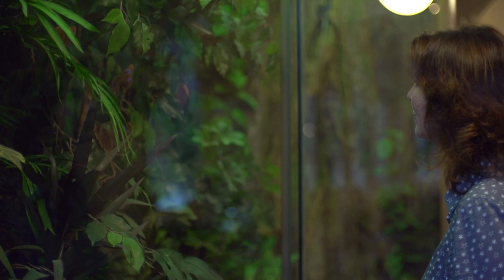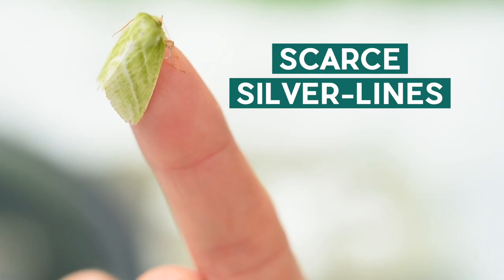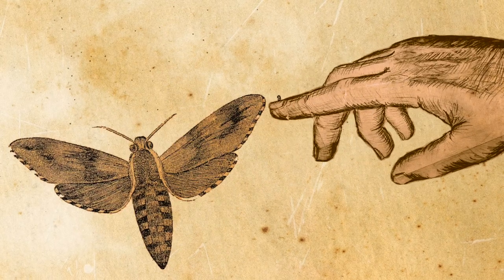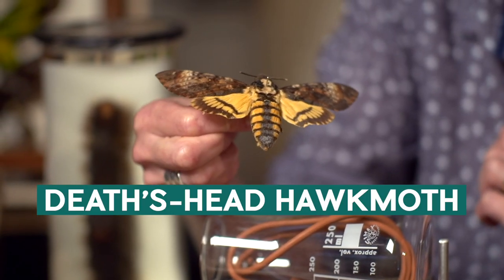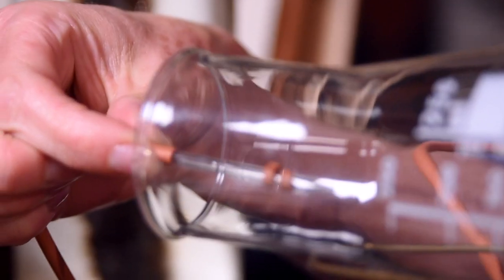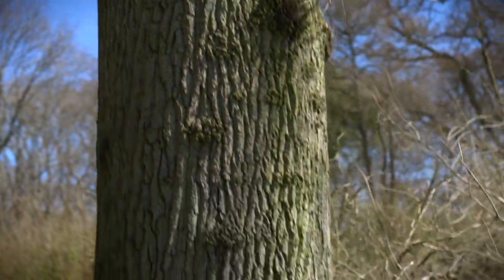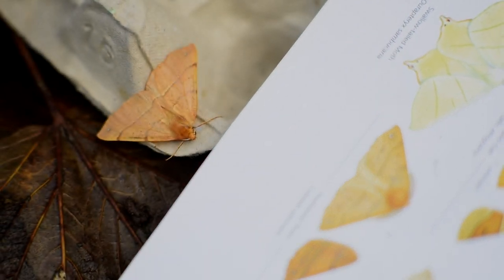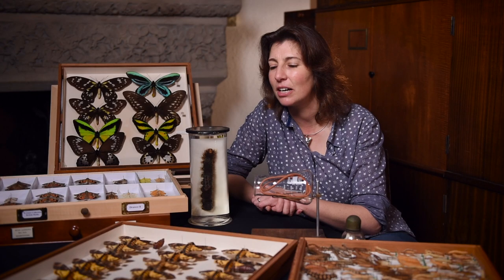The Truth About Moths | Wytham Woods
Throw away your mothballs and your preconceptions; these insects are much more than a poor person’s butterfly. Whether brilliant pink, huge or capable of travelling 400 miles, the British moths at Wytham Woods are often surprising. Join our researchers Eleanor Slade, Paul Waring and Sally-Ann Spence as they describe the remarkable biology of this tiled-winged insect and find out how much moths actually do for us.

Oxford is a truly international university, bringing together the best and brightest minds from around the world. Our 13,000 staff and 22,000 students come from a wide range of backgrounds and over 140 countries and territories, making Oxford a diverse and dynamic place to work and study. We believe our strengths lie in empowering our academics and students to address fundamental questions of global significance, while providing all members of the University with a welcoming and inclusive environment that enables individuals to achieve their best work.